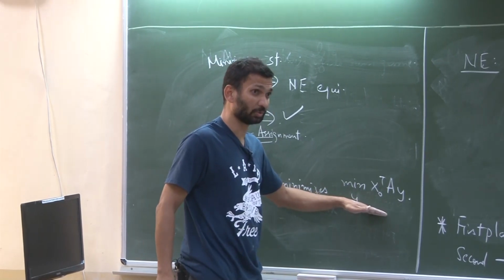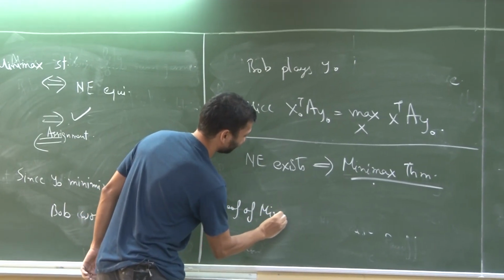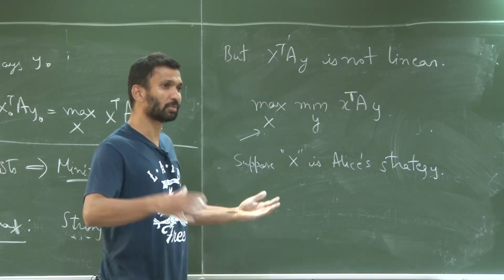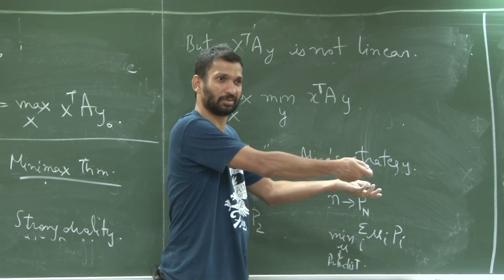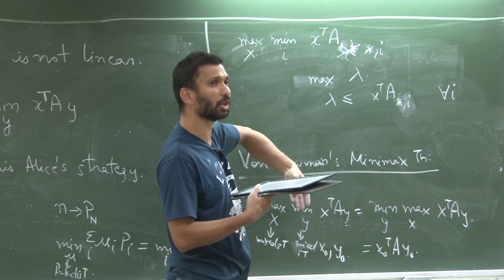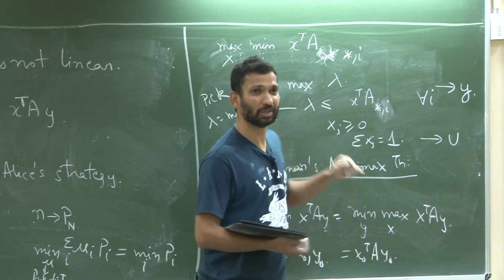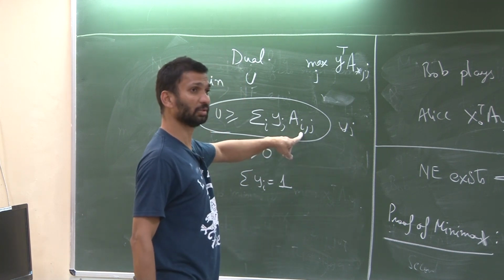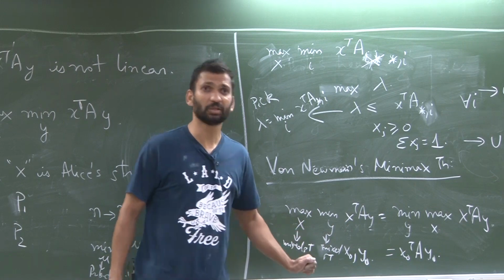Lecture 33 - Minimax and Nash Equilibrium